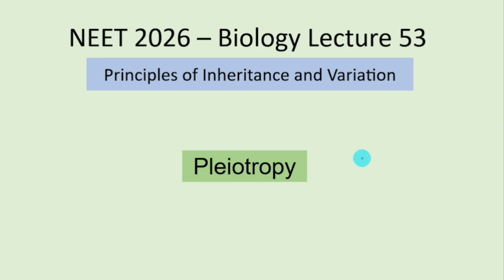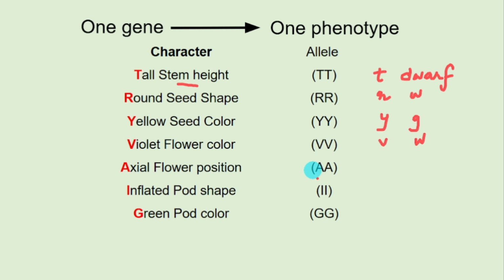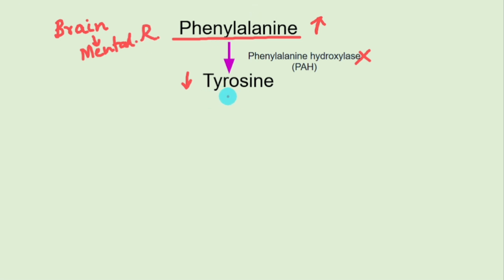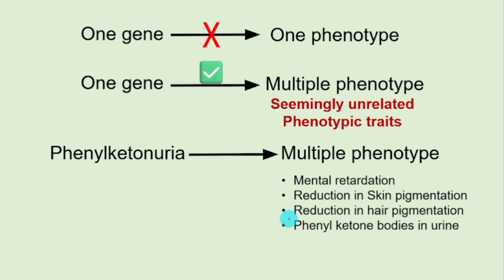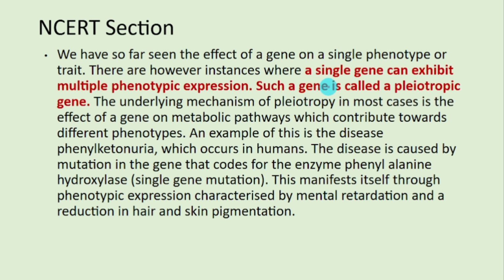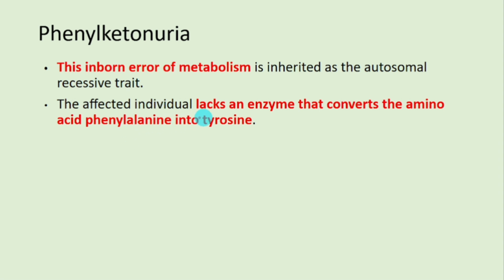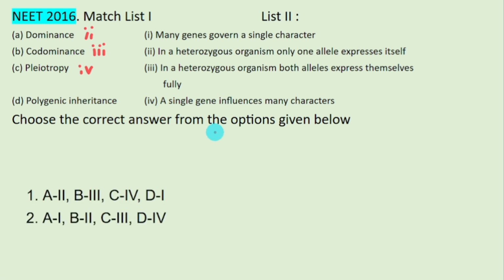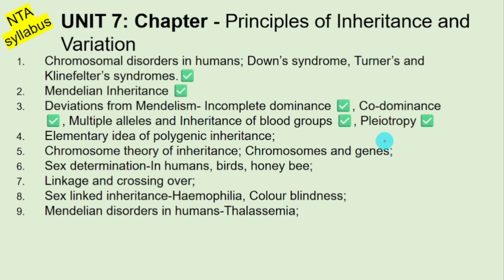Inborn errors of Metabolism PHENYLKETONURIA Class 12 Genetics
In this video you will understand how one gene affects multiple phenotypes. Such genes are called pleiotropic genes and usually these genes codes for an enzyme of metabolic pathway.

In phenylketonuria, the multiple seemingly unrelated traits are mental retardation, reduced hair and skin pigmentation and presence of phenylketone bodies in urine. The details are explained in this video.